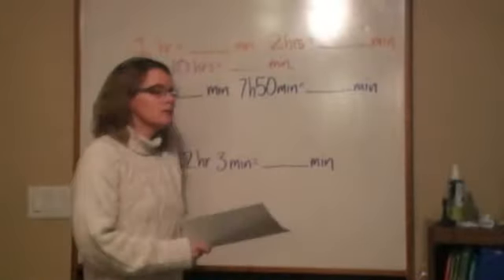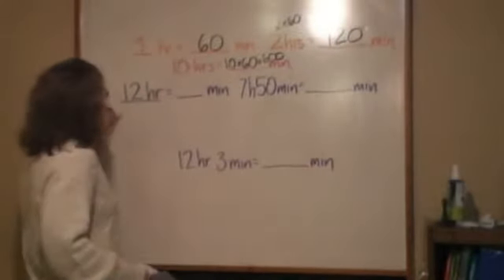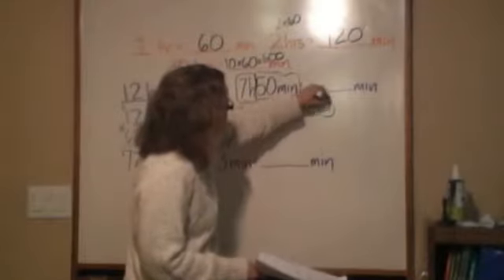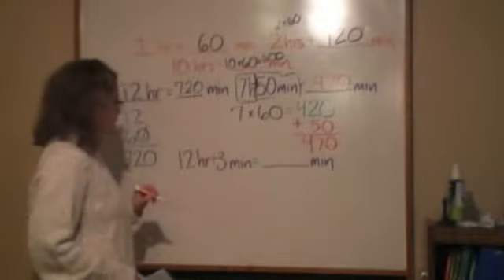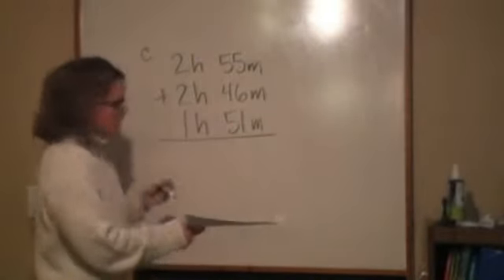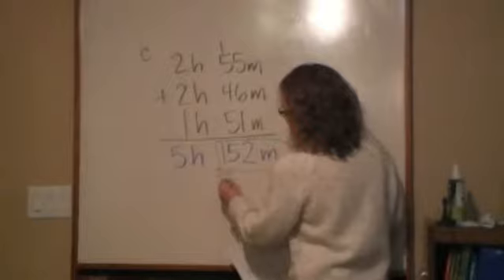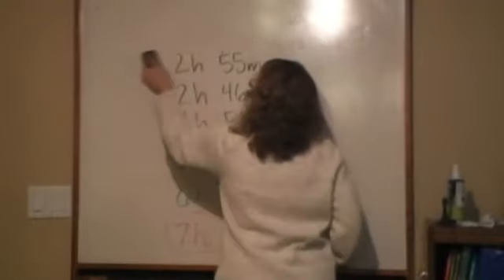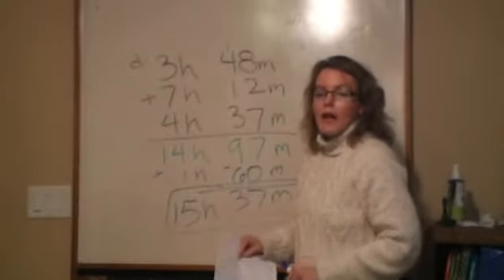MM4 p 152